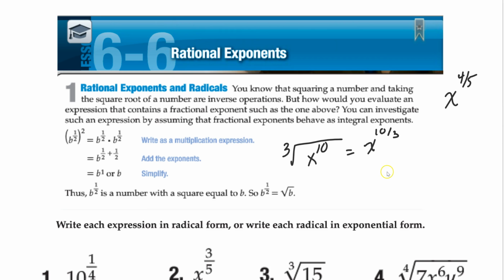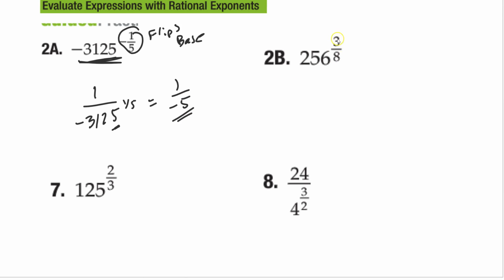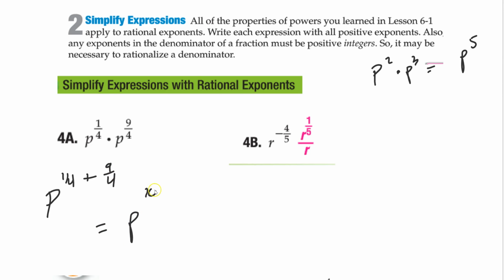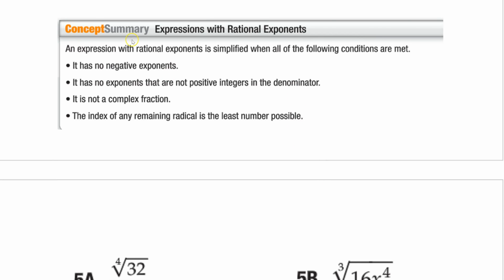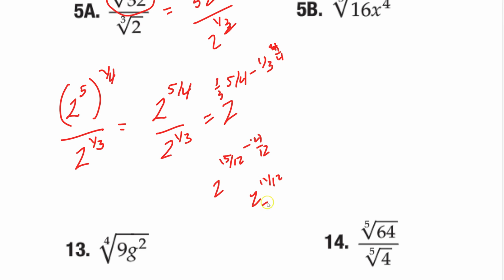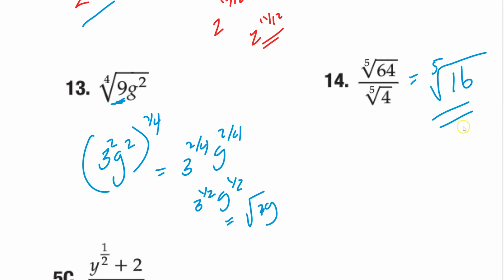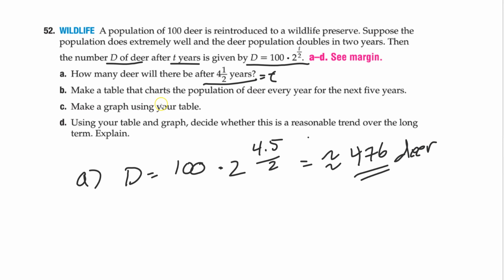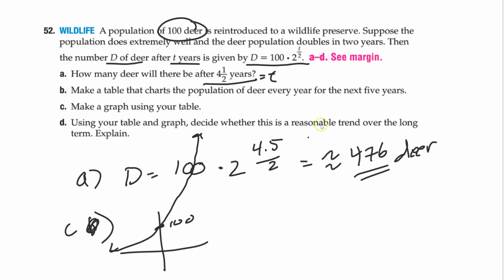6 6 rational exponents